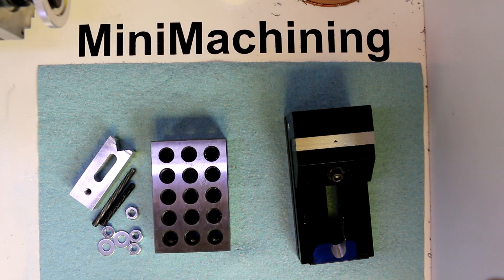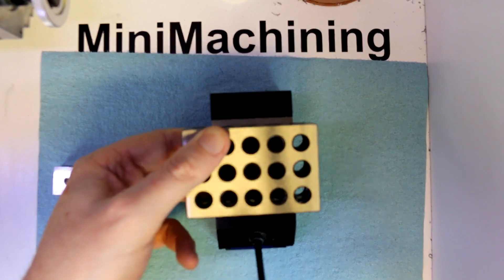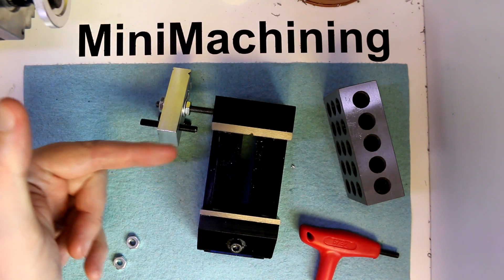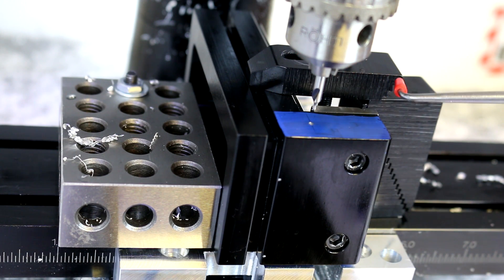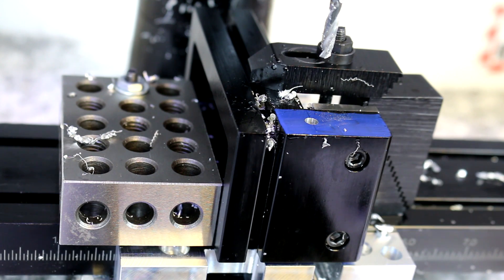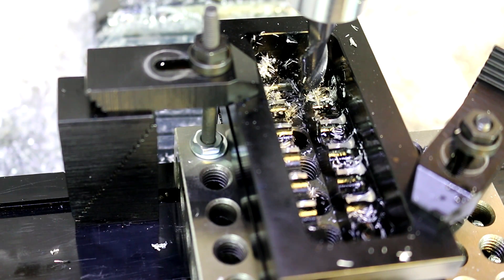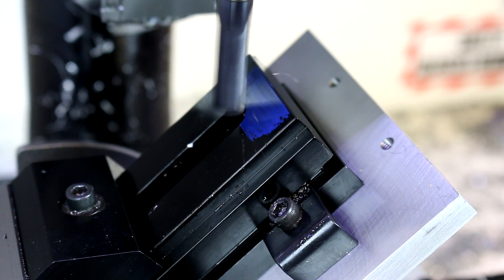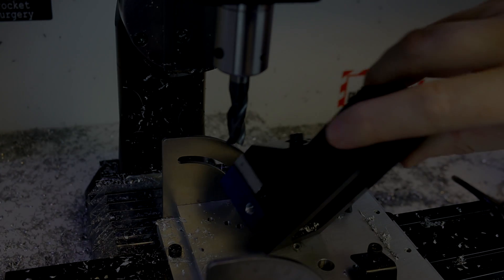Mill Projects 103 - Vise Modifications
This project shows three vise modifications. Two are from Sherline Tip #53 and the third adds the ability to use stops on the vise. Shown are a radius cutting end-mill and some new clamping options in the making of the modifications.